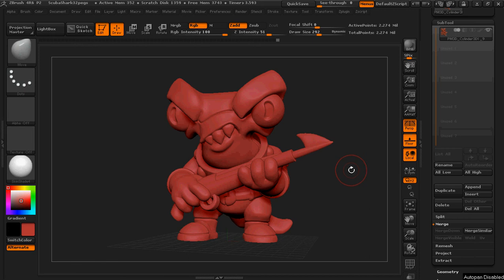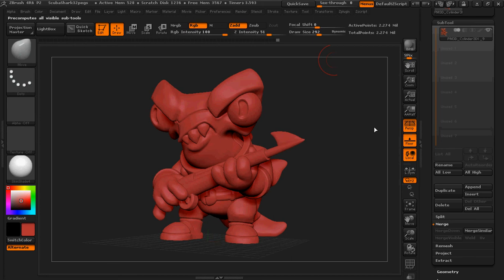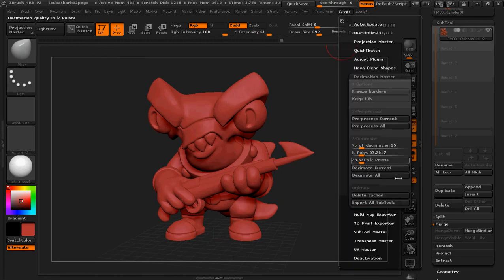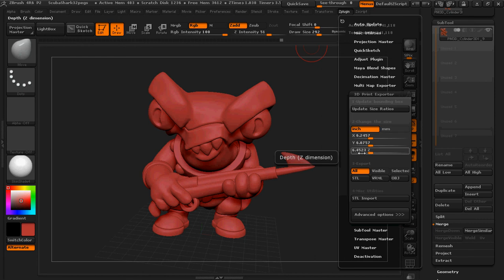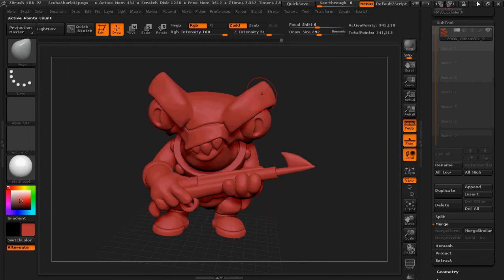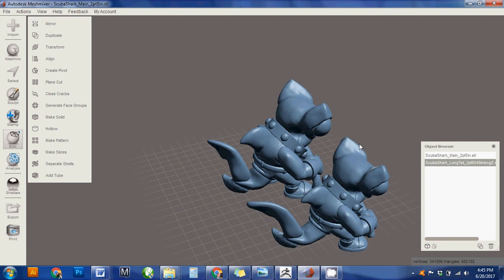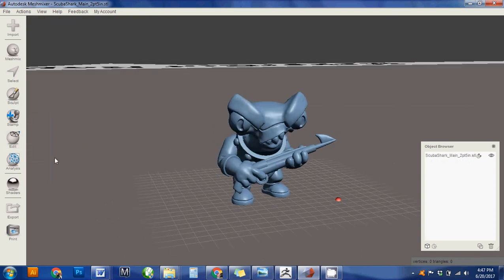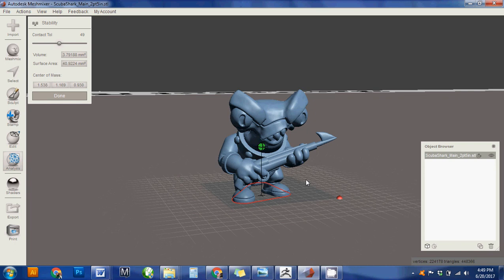Exporting for 3D Printing in zBrush & Checking Stability - Scuba Shark Tutorial PART 9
Part 9 of the Scuba Shark Series. This zBrush 3D Modeling Tutorial explains one of the most important parts of designing something for manufacturing- how to prepare and export a 3D model for 3D printing and prototyping. I cover some best practices for prep before exporting the model, along with how to check your model for stability (whether the character will stand up when made into a physical toy) using Meshmixer.

I focus my explanations on 3D modeling tools you would use to create small toys or collectible figurines. This series of tutorials will teach you how to design creatures and characters for blind bag figurines, blind box figures, toy collectibles, independent toy figures, etc. Please for all your character design and illustration needs.